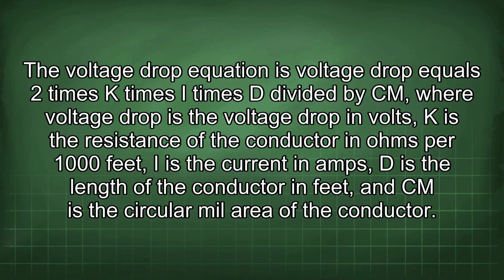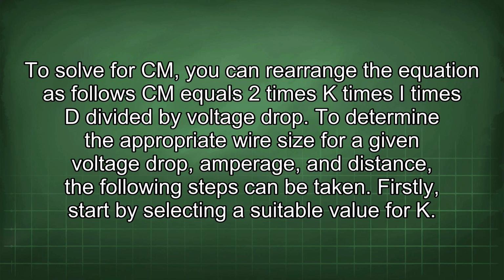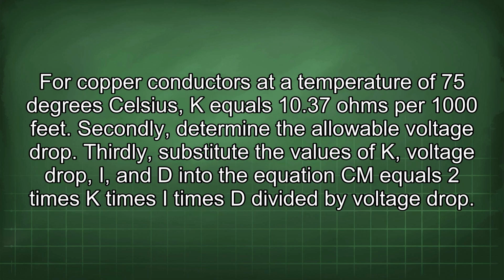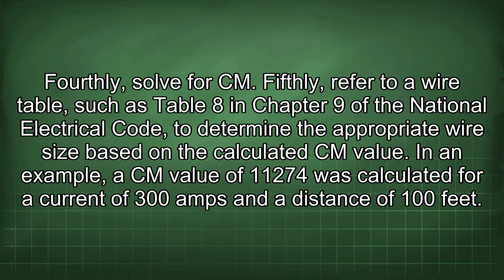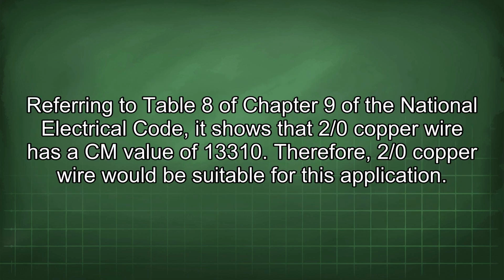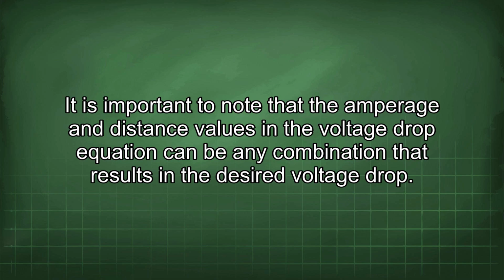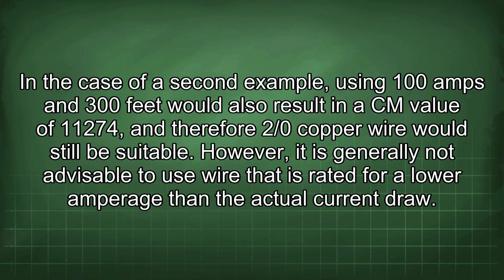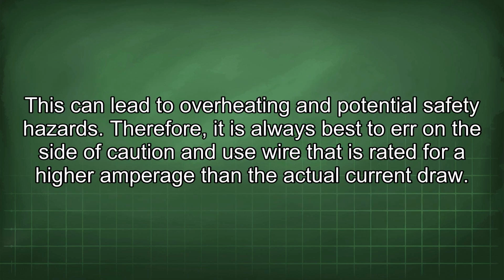Calculate Wire Size Using Voltage Drop Formula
Learn how to calculate the correct wire size using the voltage drop formula. We'll cover the formula, its variables, and how to use NEC tables. Ensure electrical safety with proper wire sizing.